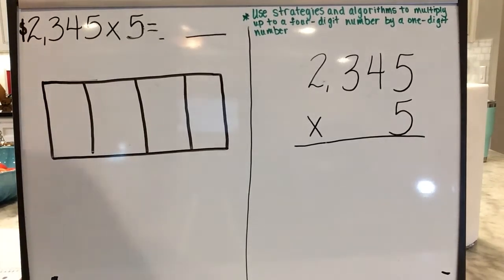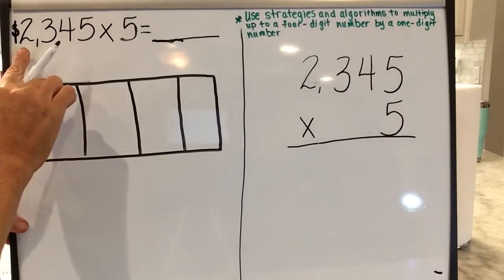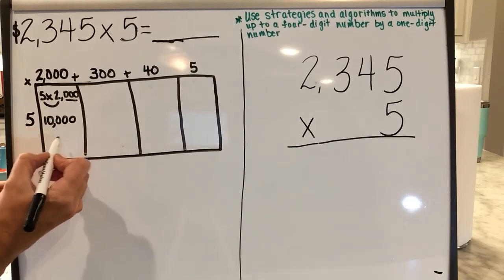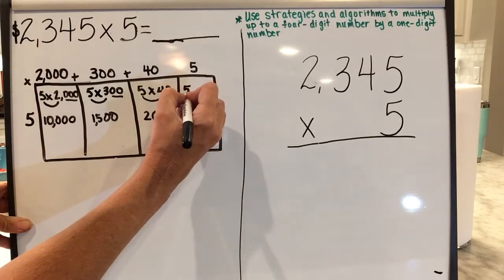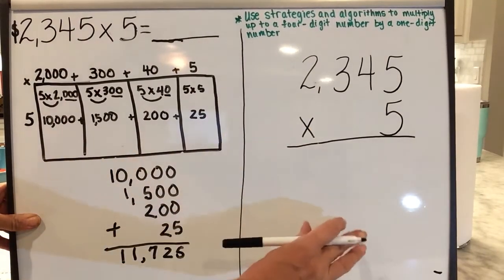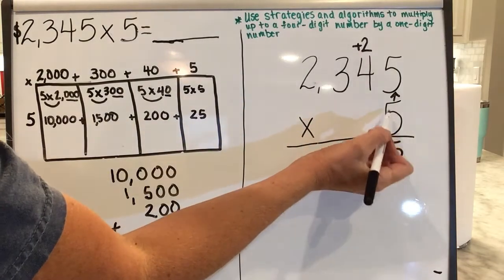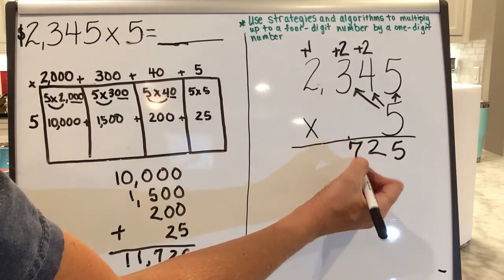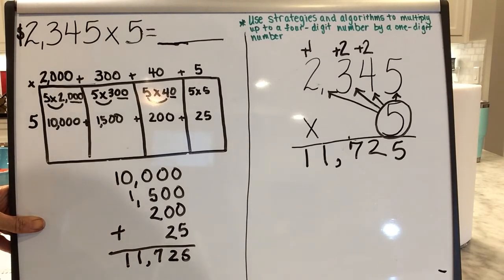4.4D Multiply 4-digit by 1-digit number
Using box number and standard algorithm